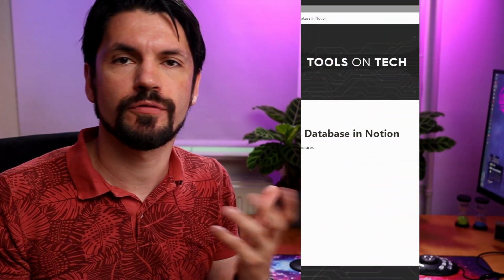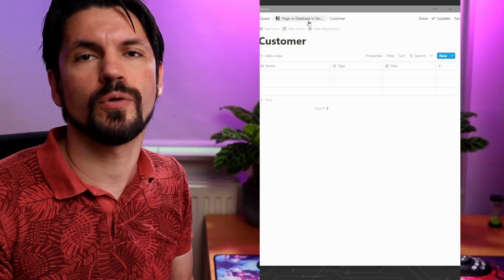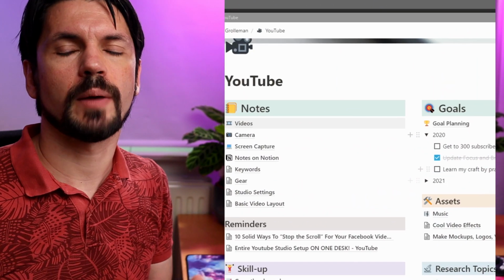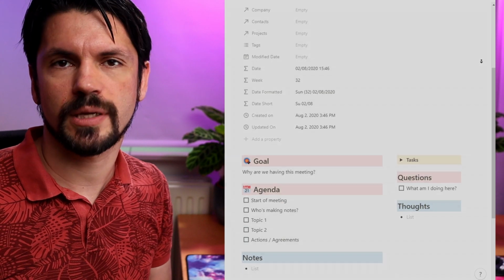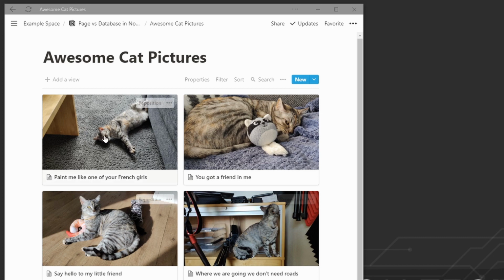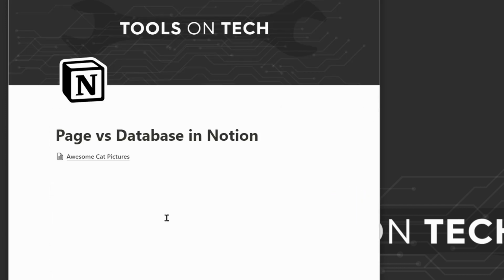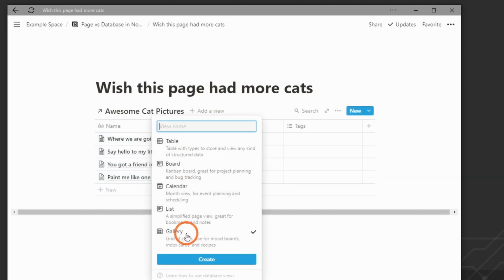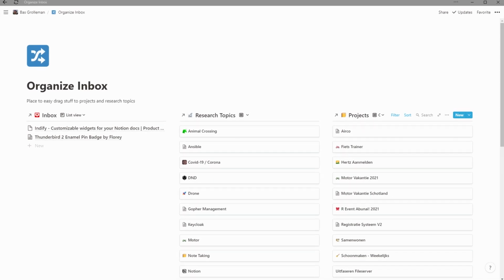Notion Database vs Page, what to use?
For many the notion database vs page debate is a confusing
topic, in this video I give a few quick tips on how to make
that choice. I'm also showing how to switch between page
and database at a later time.

0:00 Introduction
2:50 Full page to Inline DB and Reverse
3:23 Using Linked Databases for Dashboards

=== About Tools on
Tools On Tech has a bi-weekly (trying to be weekly) release schedule,
new video’s on Monday at 8:00 CET.

=== Music
In the Evening - MotionArray